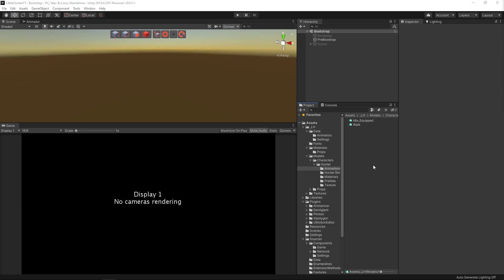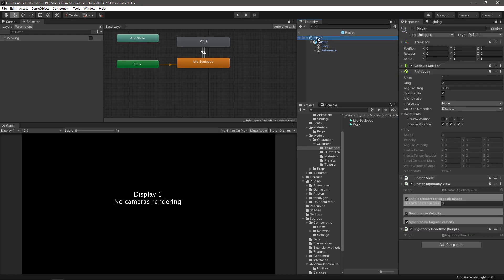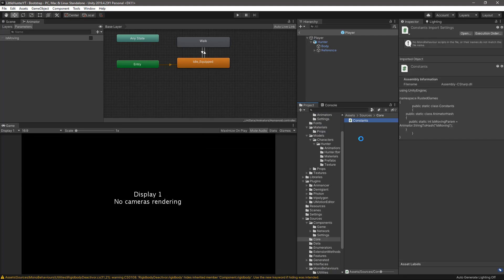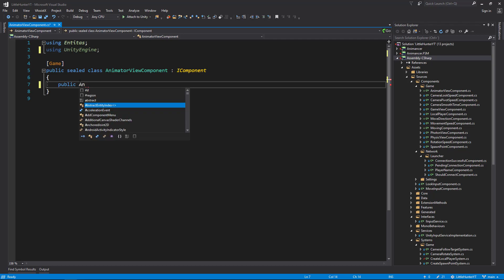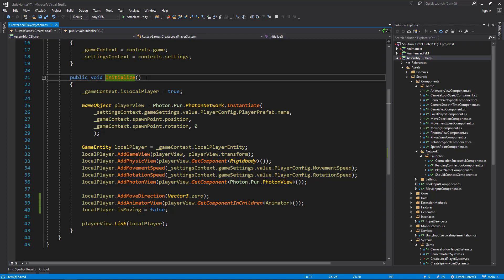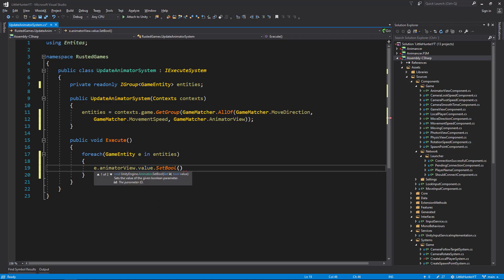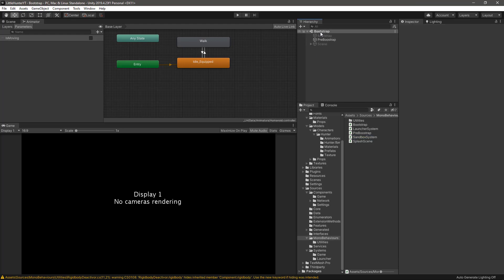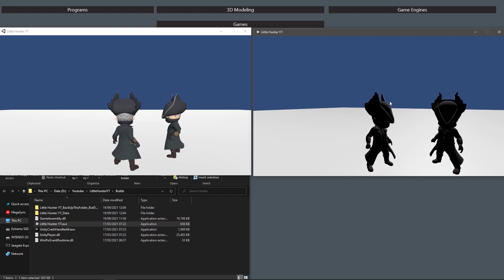Bloodborne© in Unity: 8 - Animation System Foundation with Network Replication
Serie Detail:
On this series we will be recreating game mechanics from Bloodborne©, using a Data Oriented Architecture with Entitas as our ECS and hopefully not die in the attempt.

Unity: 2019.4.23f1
Entitas: 1.13

Table of Contents:

00:00 - Introduction
00:17 - Updating Animator Controller
03:09 - Animator Hash Constants
06:05 - Animator Entitas Component
10:13 - Animator System
14:09 - Revisiting the Sandbox System
15:34 - Build Test